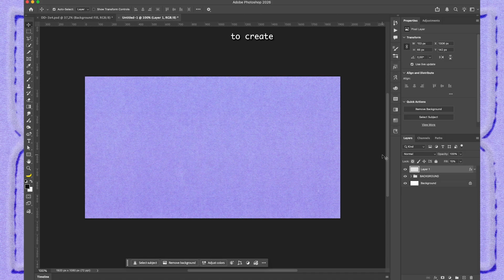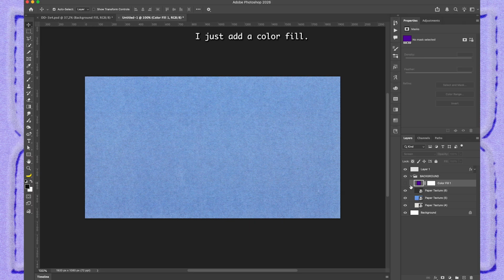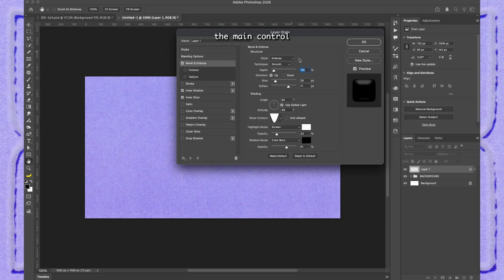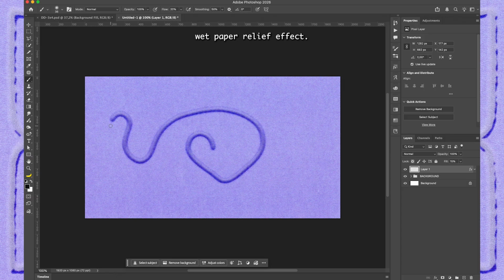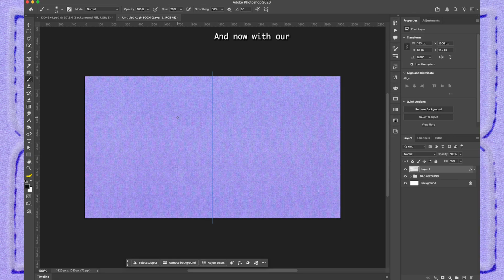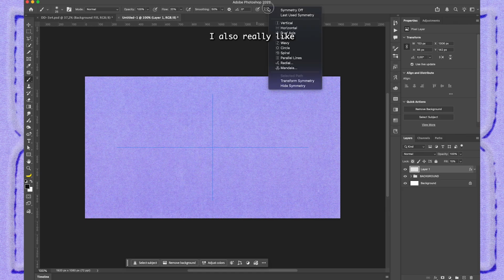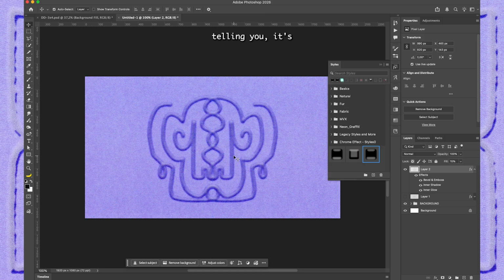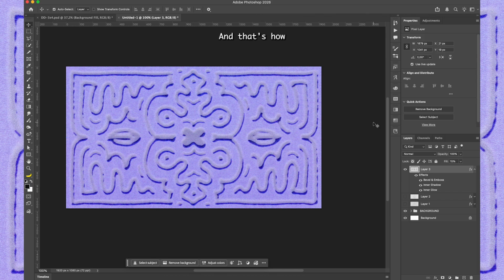Create This Stunning 3D Emboss Effect in Photoshop (Tutorial)